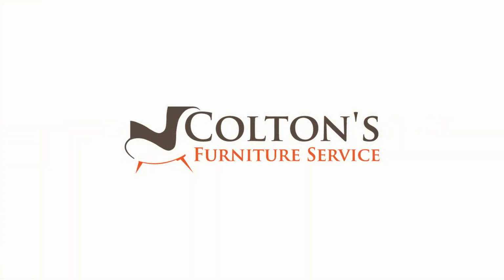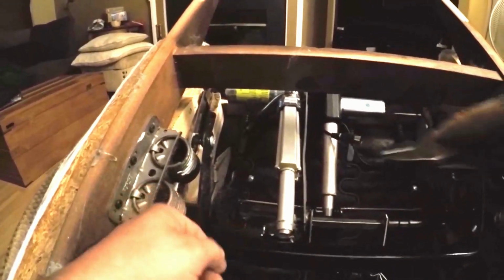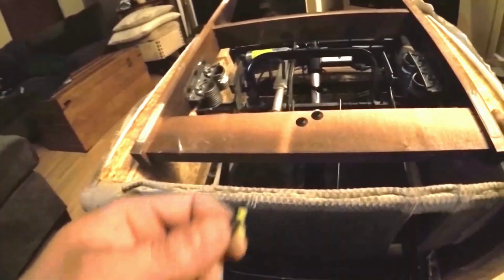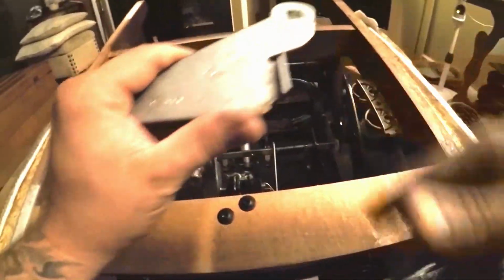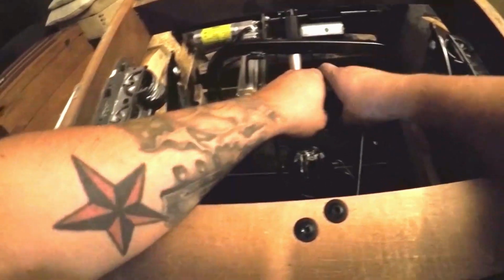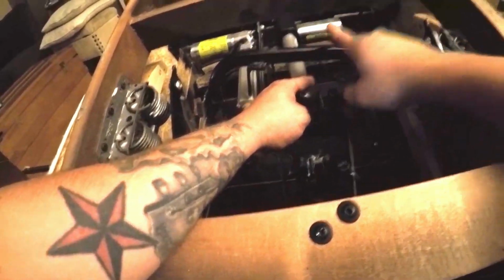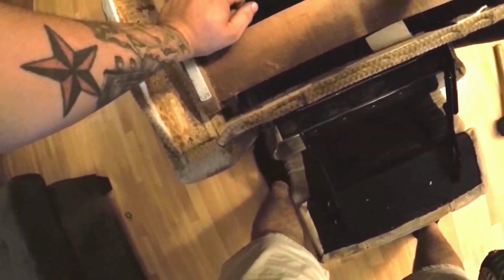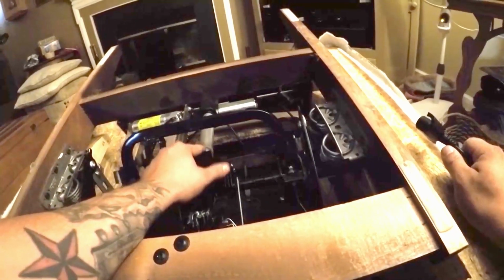Power Recliner Drive Toggle Replacement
Replacing a broken drive toggle and drive toggle connector on a Lazboy p10 power recliner.
Tools needed: stapler, staple removing tool, 7/16 socket, t30 torx bit, long extension, rubber mallet, needle nose pliers, impact gun, and possibly a small butane torch